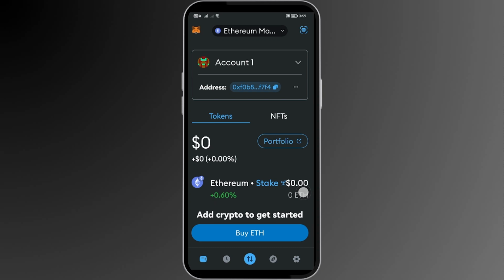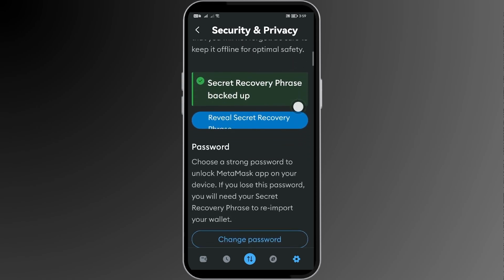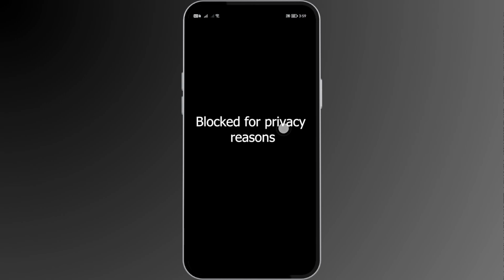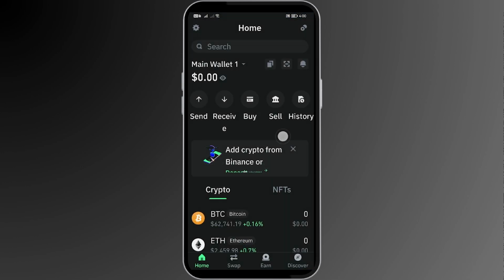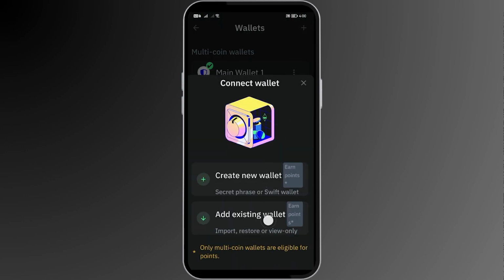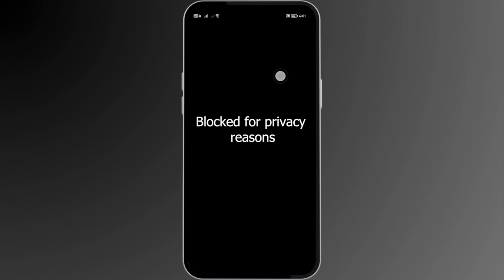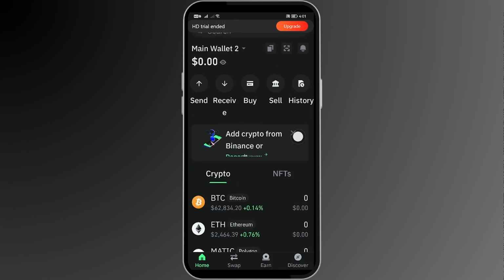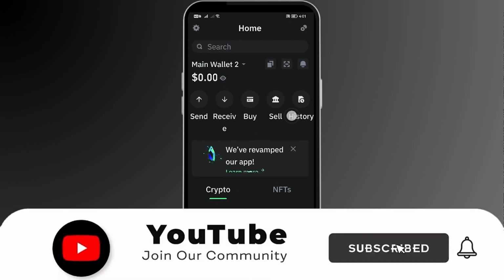How To Connect Your Metamask Wallet To Your Trust Wallet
Learn how to connect your MetaMask wallet to Trust Wallet in just a few seconds! In this tutorial, we'll show you a step-by-step guide on how to link your MetaMask wallet to Trust Wallet, giving you more control over your cryptocurrency assets. This connection allows you to manage your tokens and coins across multiple platforms seamlessly. Follow along and get ready to take your crypto management to the next level!

🔐 Secure Your Online Activity with NordVPN:

30-day money-back guarantee
Starting at just €3.09/month (instead of €11.59)!